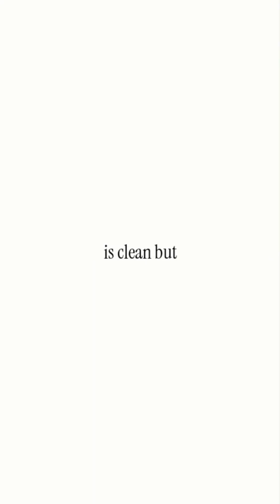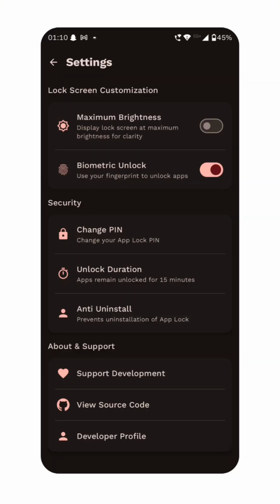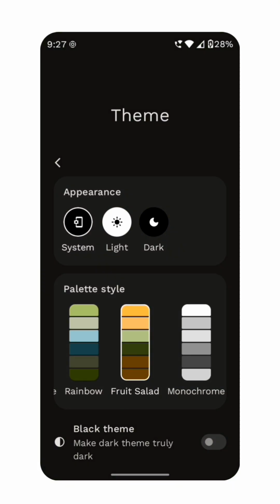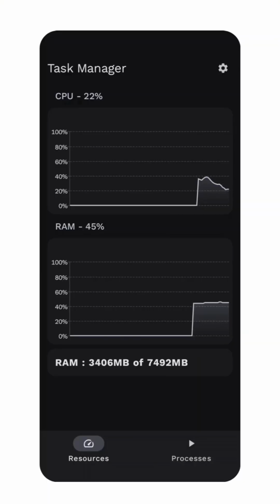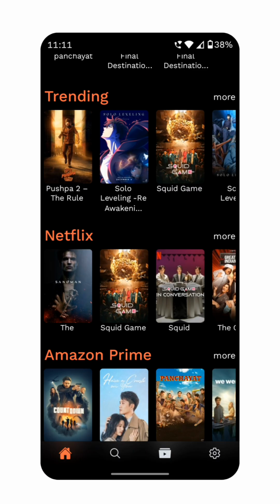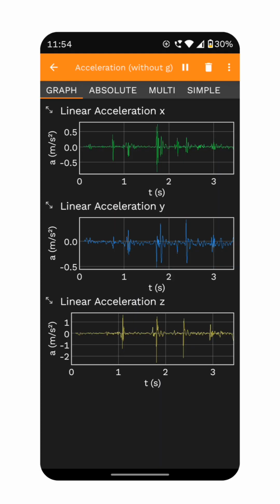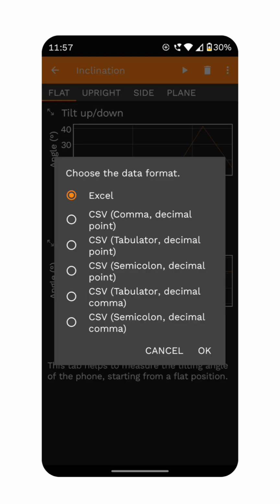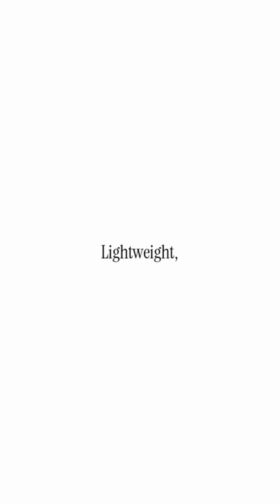Best Android Apps - July 2025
Discover some of the most useful, beautifully designed, and privacy-respecting Android apps you probably haven’t heard of. Handpicked for functionality, clean design, and ad-free experiences — these apps can level up your Android phone instantly.

🔒 Lock apps securely
🎵 Upgrade your offline music experience
🧠 Monitor system performance
🎥 Stream content ad-free
🧪 Use your phone like a science lab
🧹 Clean hidden junk and reclaim space

No bloat. No gimmicks. Just genuinely powerful apps.